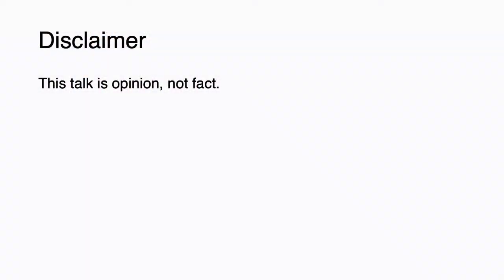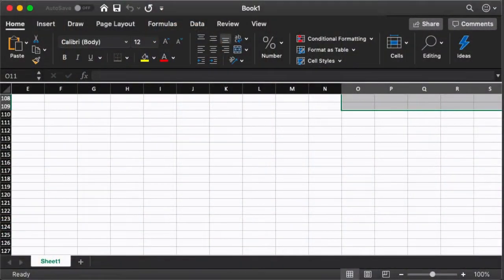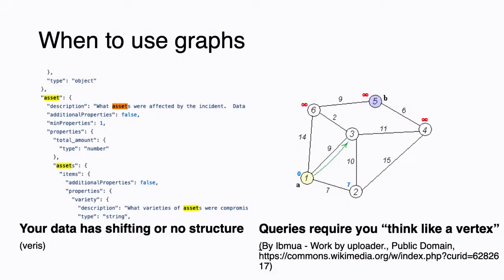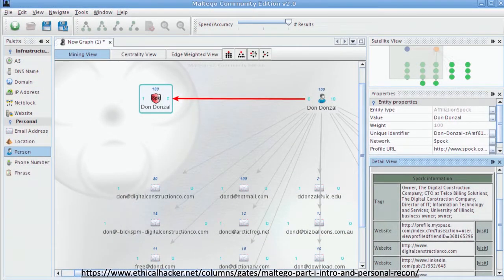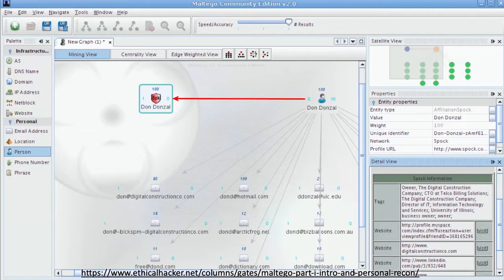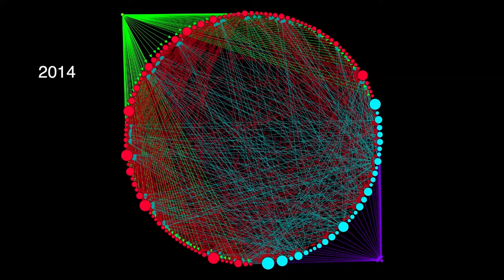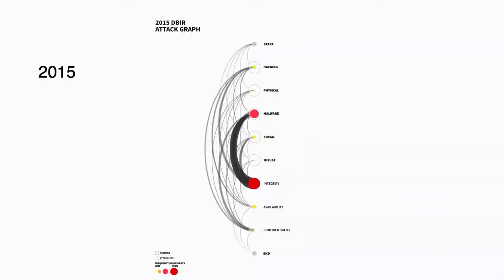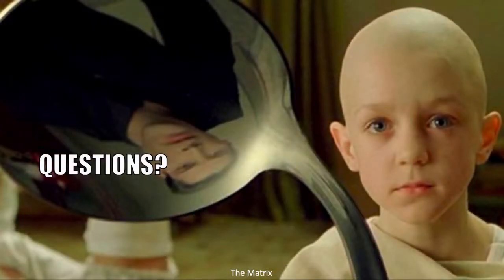GRAPH FOR SECURITY WORKSHOP || Graphical Analysis for Security, Gabe Bassett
BlueHat Seattle 2019 Workshop
Six Degrees of Mallory: Graph for Security
• Opening Remarks, Ram Shankar Siva Kumar
• Keynote, Sarah Fender
• Graphical Analysis for Security, Gabe Bassett
• Statistics, Graphs, Finding Bad Guys, Joshua Neil
• Opinions were shared. Mistakes were made, Jon Hawes
• Intrusion Detection with Graphs, Matt Swann
• Scaling Graphical Analysis, Leo Meyerovich
• Grapl - a Graph platform for detection and response, Colin O'Brien
• Finding your blast radius and your peers, Sridhar Periyasamy
• Graphs in Security, Ian Hellen